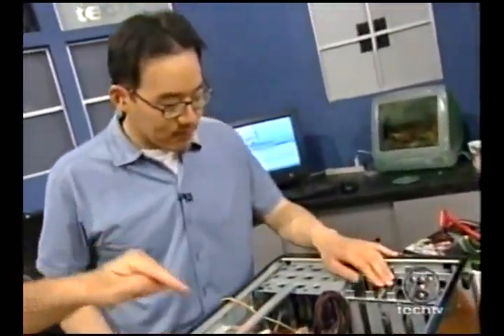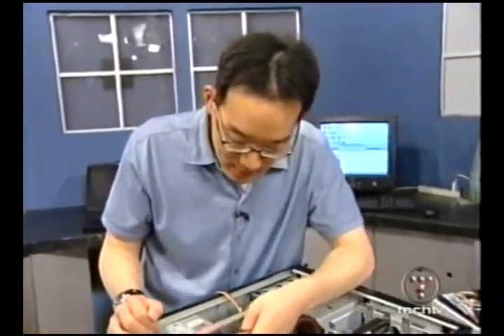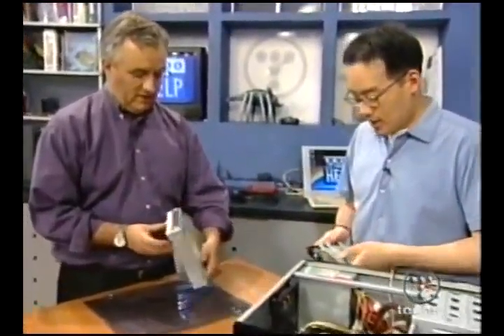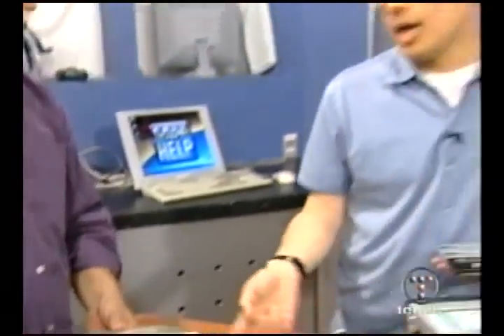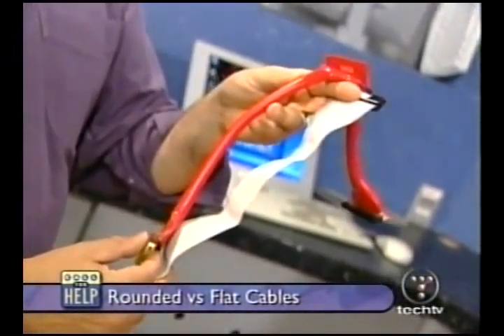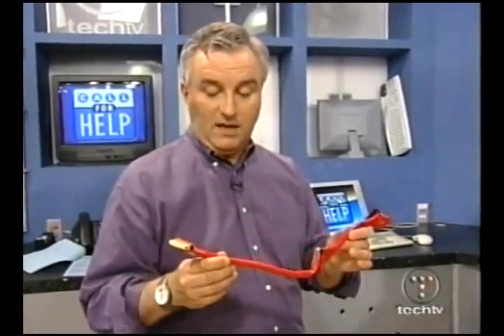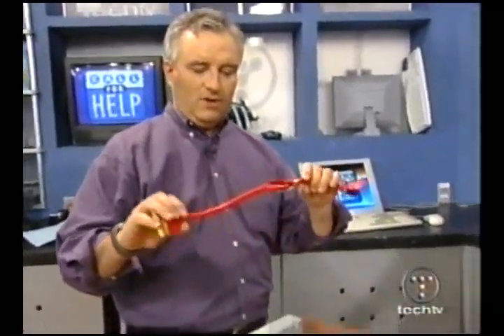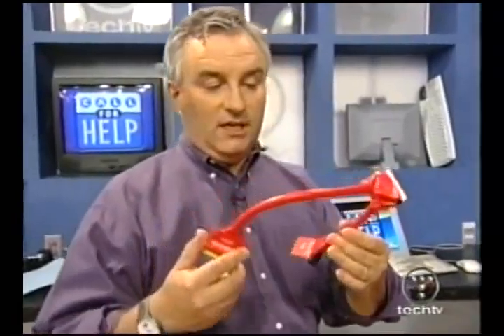Call for Help w/Leo,build PC (4of 5)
CFH 2003 with Leo,Sarah Lane,Roger Chang builds a PC.